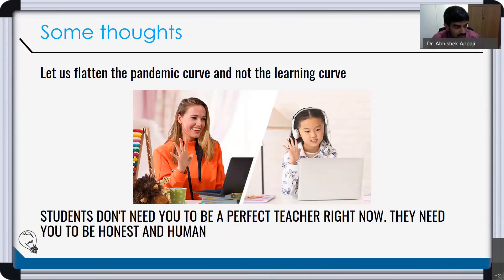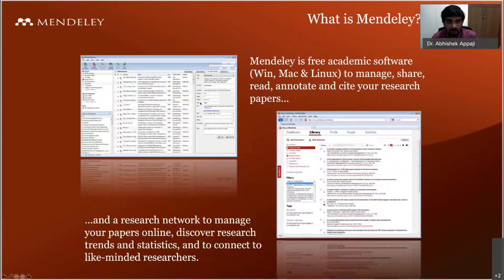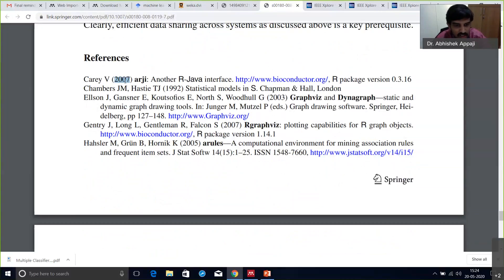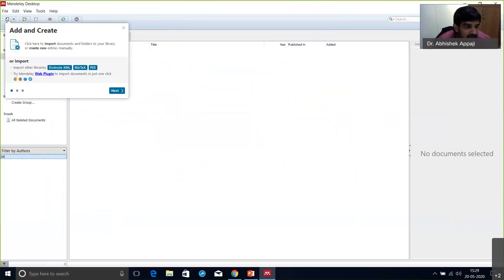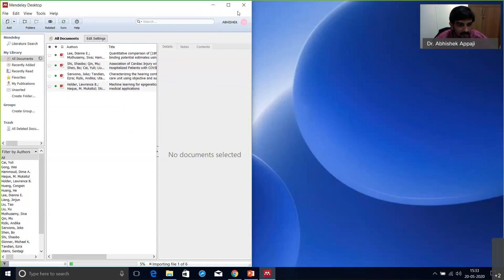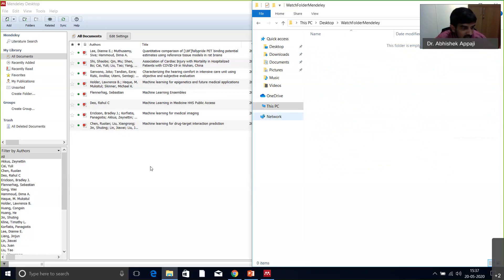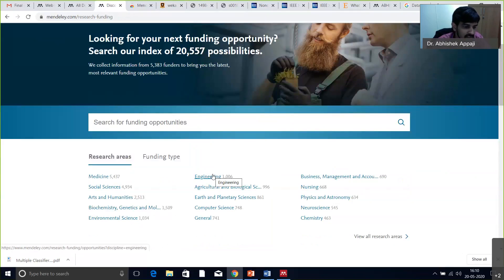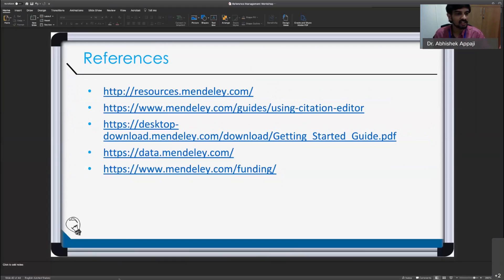How to use Reference Manager Mendeley while writing your thesis or research article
This was the recent workshop that was hosted online and attended by 1200+ participants. Let us know what videos you would want me to upload next!!